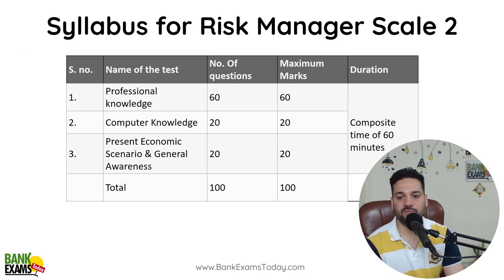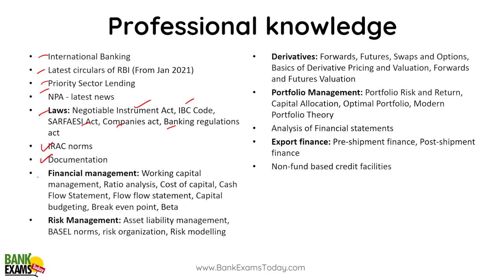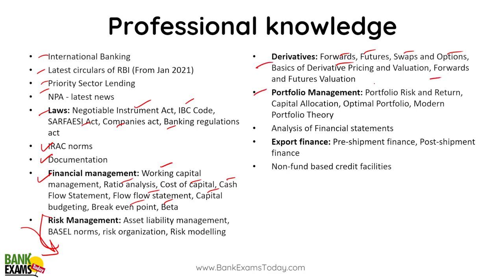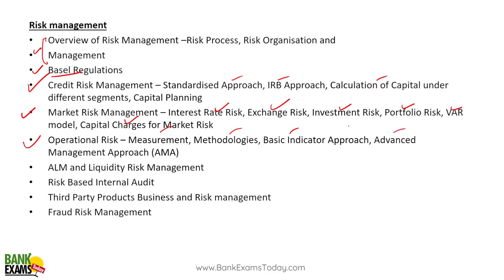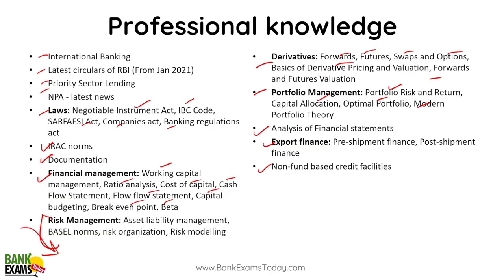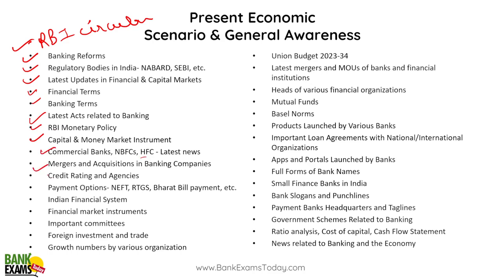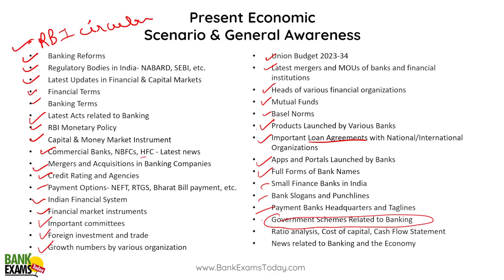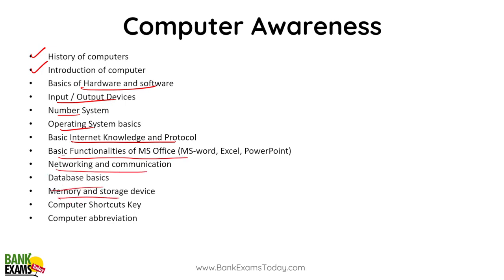Central Bank of India Risk Manager Scale II 2023: What to Study